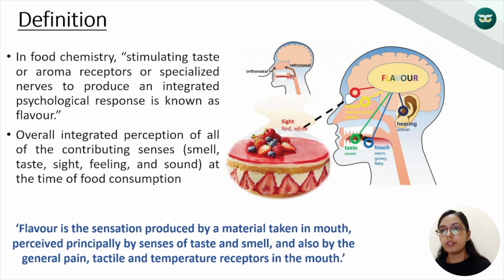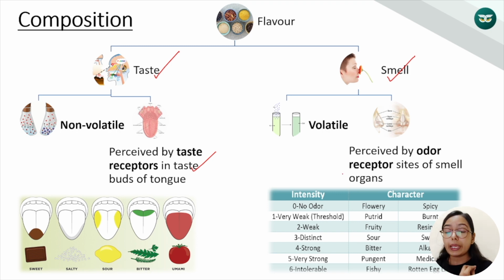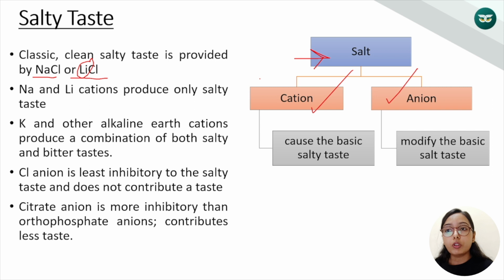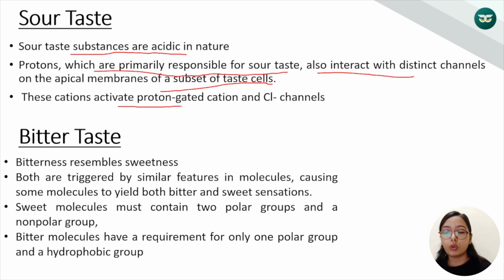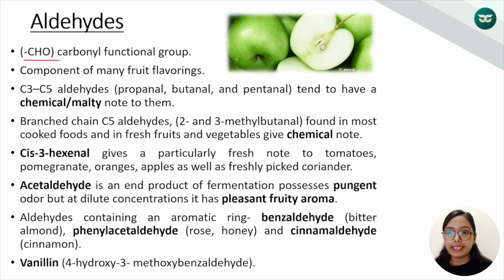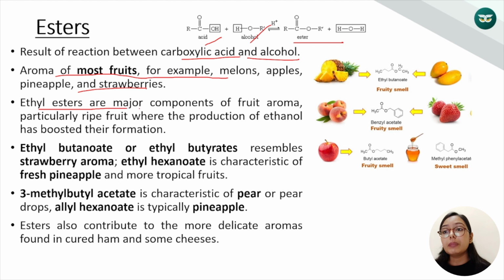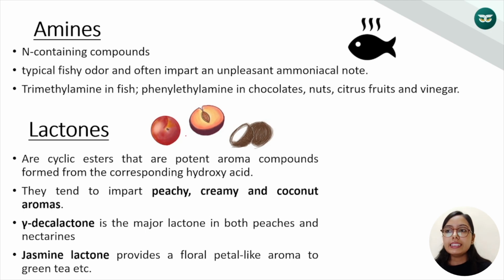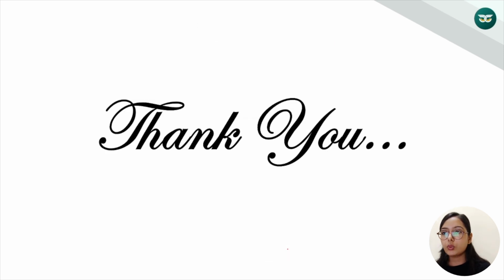Food Flavours | Food Technology Lecture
This video discusses in detail the flavours utilised in the food industry. The definition, composition, types of food flavour and the major flavouring compounds are discussed in detail. The flavour is a sensory phenomenon which is a combination of the sensations of taste, odour or aroma, heat and cold, and texture or “mouthfeel”. The appearance of food is important, but it is the flavour that ultimately determines its quality and acceptability. Questions from this topic are very common in various exams like GATE, CFTRI etc.

Are you preparing for GATE XE/XL?
And facing problems in looking for coaching in different subjects in your streams - XE and XL? If yes, fyGATE is what you need.

fyGATE is a one-stop solution for all aspirants, providing:
• crisp and concise study materials for all the subjects
• video lectures
• doubt clearance
• guidance from experts

So come forward and take one step towards simplified learning.
Learn, interact and crack GATE!

To join us in this amazing knowledgeable journey, click the link below and register for fyGATE.